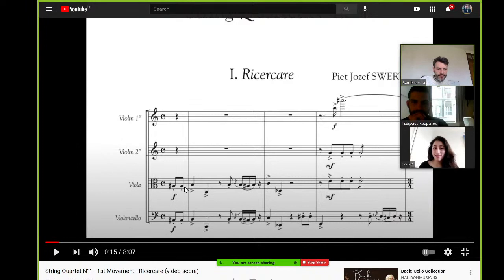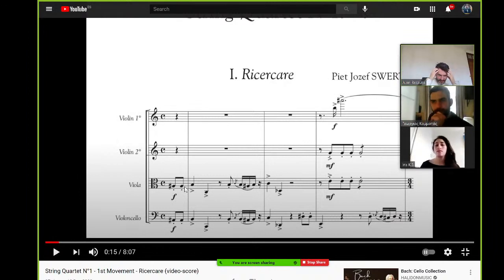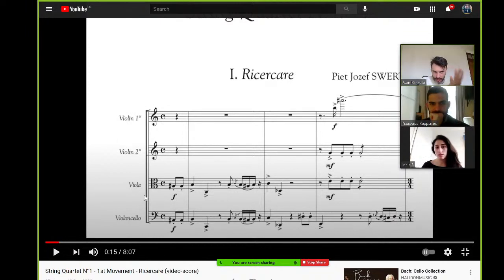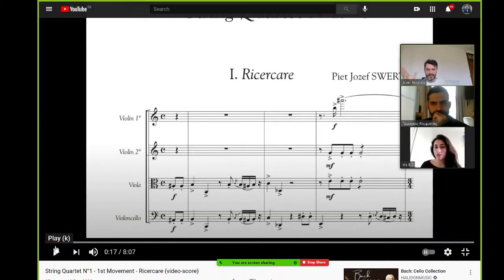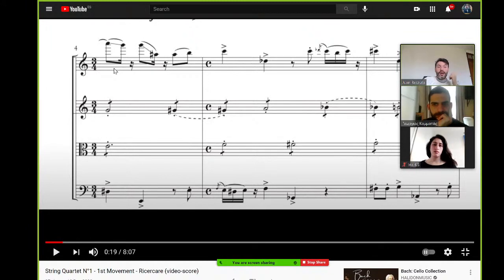Classical Music Analysis - Free Atonalism 15.02.2021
In this session, we learn the concept of Atonalism, the definition.
We worked with a piece of Piet Jozef Swerts: String Quartet N°1.